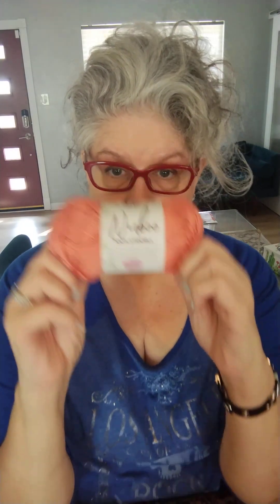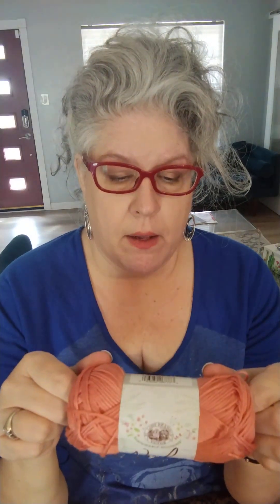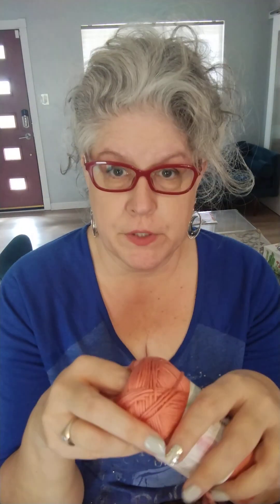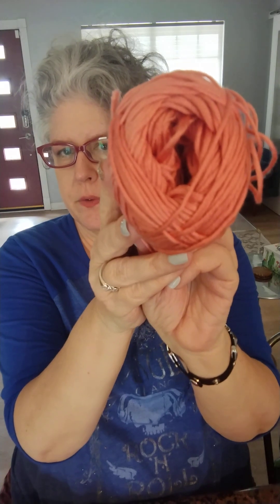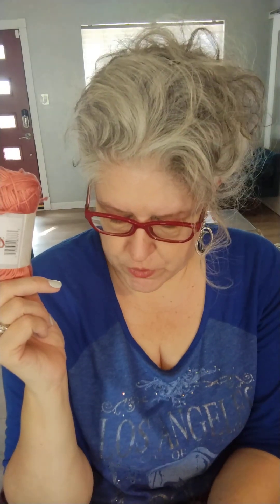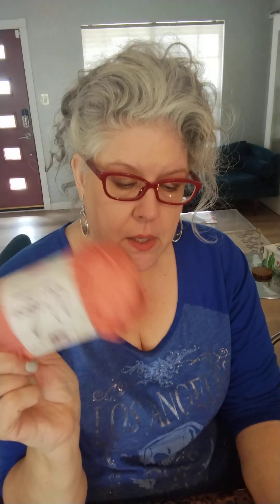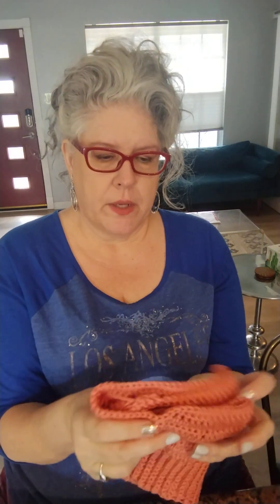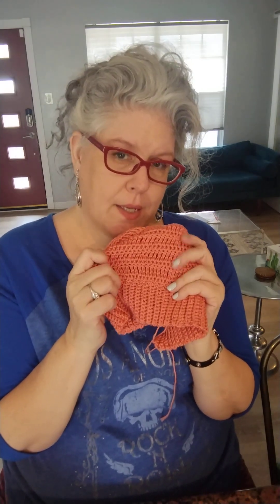Designing a crochet cardigan | Lionbrand Nuboo | review🧶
I'm designing a new crochet cardigan using Lionbrand Nuboo. I share what my cardi currently looks like, why I chose this yarn and get into the nitty gritty about this yarn.